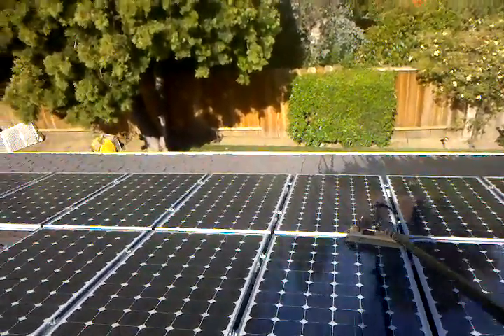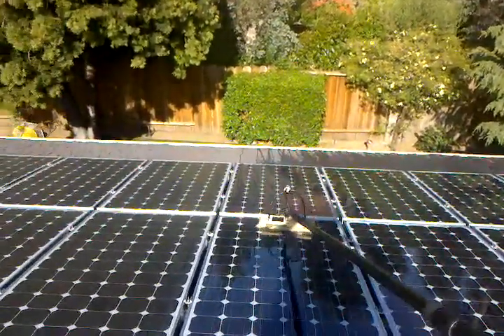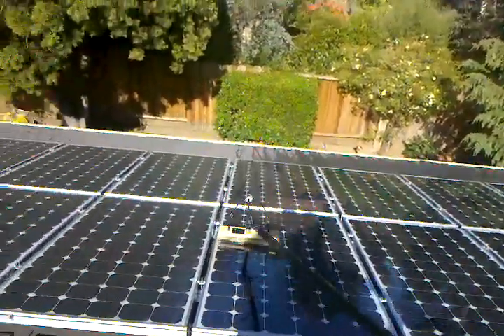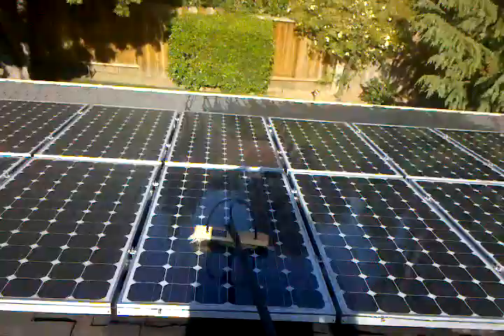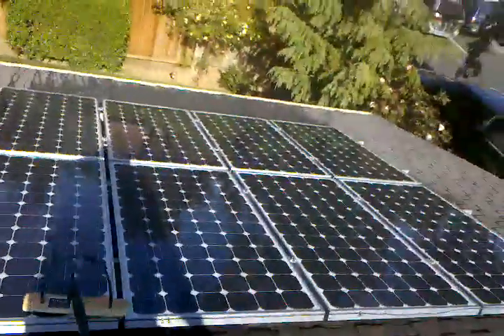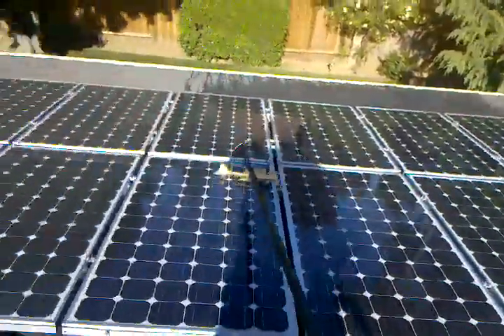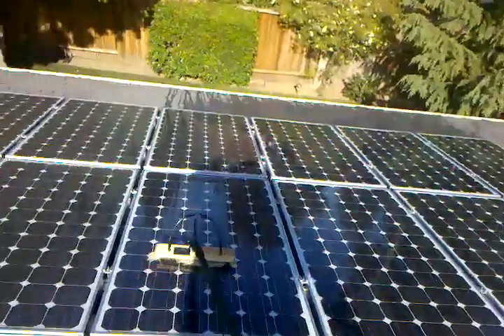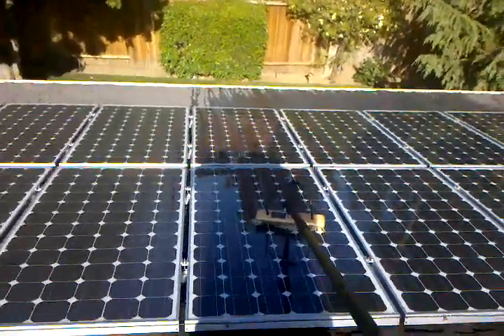Does Solar Panel Cleaning Pay for Itself ?